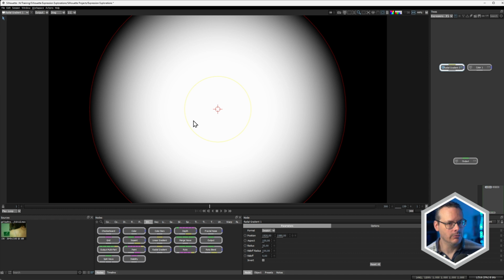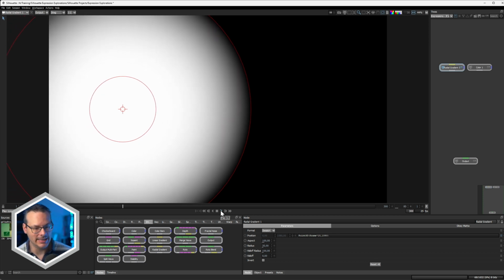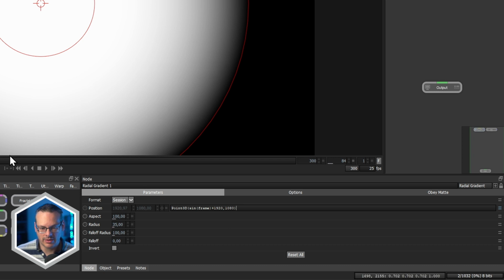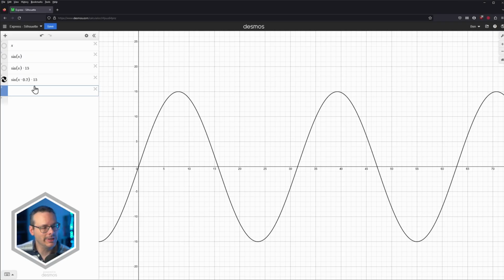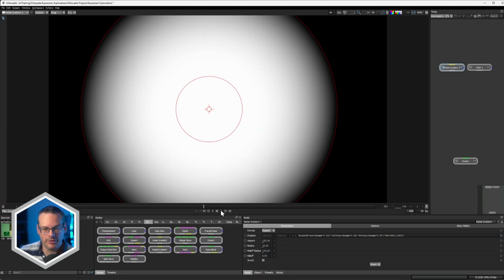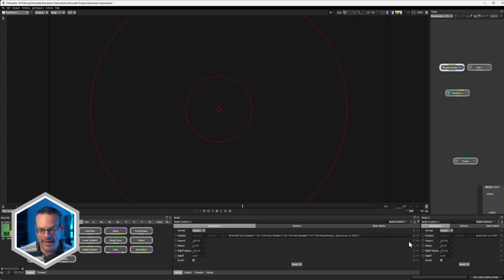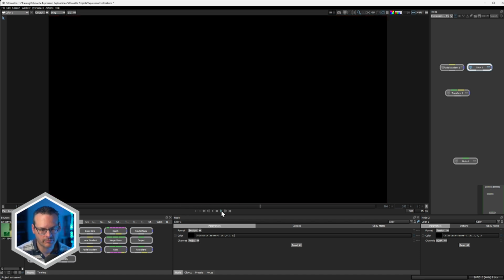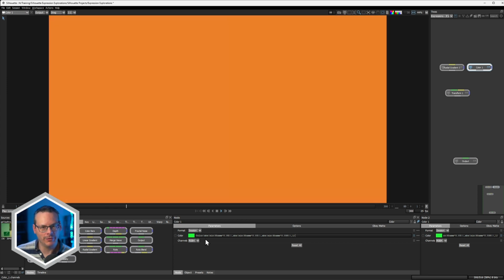Exploring Expressions in Silhouette - Using sin() [Boris FX Silhouette]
Expressions were introduced into Silhouette 2023 and they can do more than simply link parameters together. Join Ben Brownlee in this exploration of the Python math function _sin()_.  You'll learn what sin() is doing, and then see some practical ways to use it for a variety of tasks, including a handmade wiggle and as a way to create random animated colors.

Join us in this Expressions series, on this journey to unlock the full potential of Silhouette.

) or the Boris FX Discord server

00:00 Intro
00:25 Auto-animating position with expressions
4:35 What does sin() do?
5:51 Using math functions in Silhouette
8:30 Changing the frequency of the sine wave
9:54 Combining sine waves to create a noisier output
13:10 Add a wiggle value to a keyframed value
17:31 Creating random strobing colors using sine waves
 19:32 Clamping sin() values between 0 & 1
22:43 Conclusion